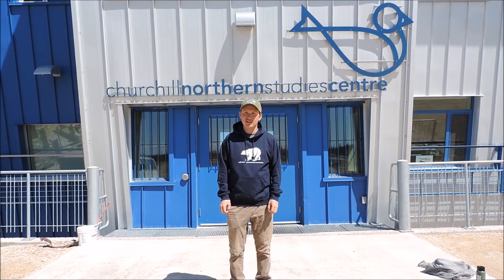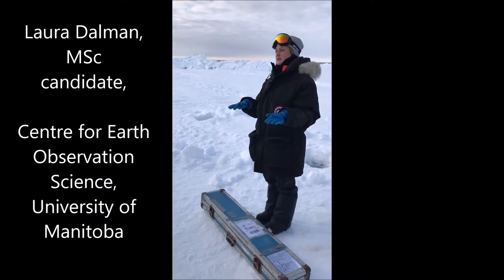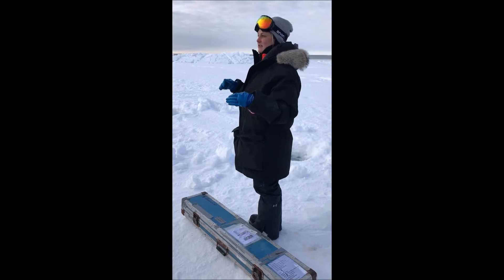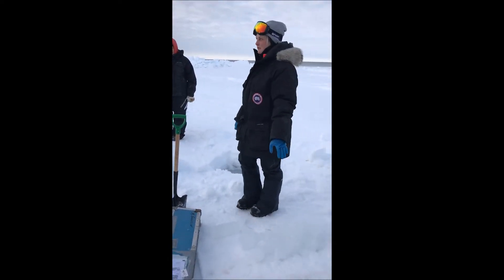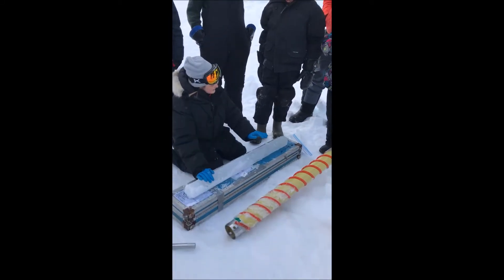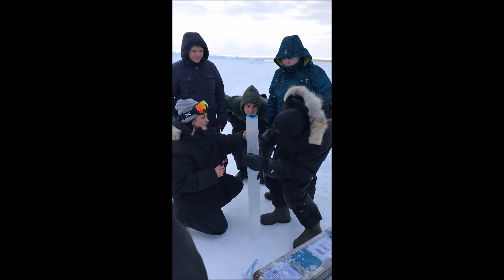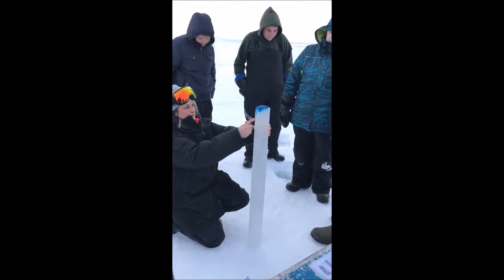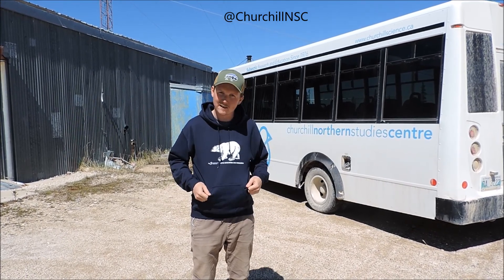Churchill Sea ice sampling with CNSC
The CNSC Winter-Spring Subarctic Science Showcase included this sea ice sampling activity with local youth in the Junior Canadian Rangers. On the evening of April 19th, 2017, researcher Laura Dalman, MSc candidate, CEOS, U of M, lead the activity with support from CNSC staff coordinating. Presented by Innovation150 and CNSC with additional sponsorship from Earthwatch as well as the Prince of Monaco Foundation.